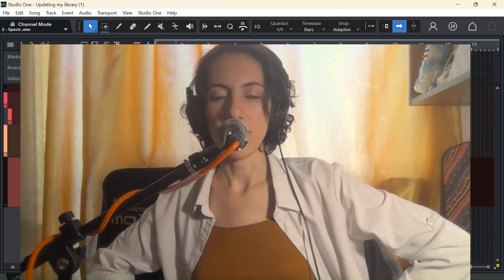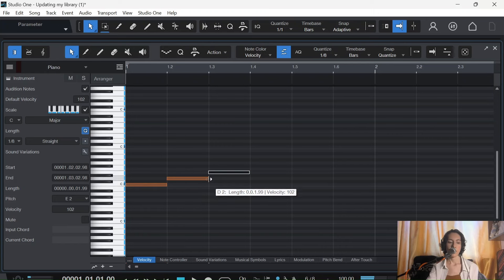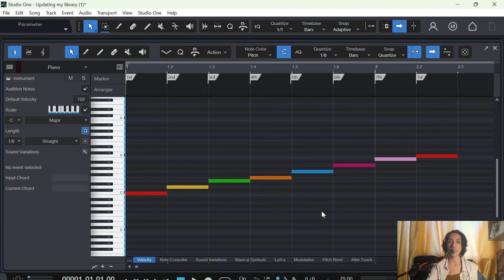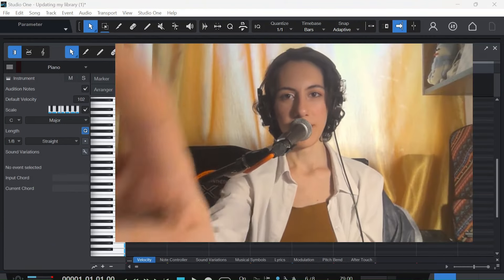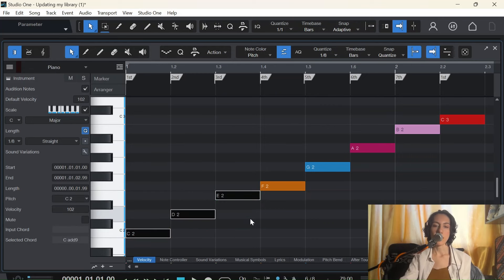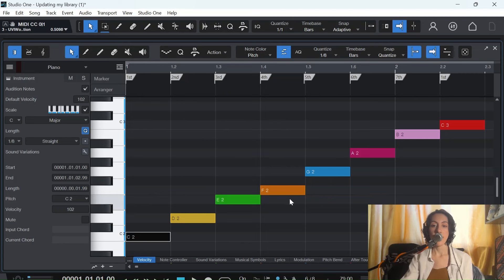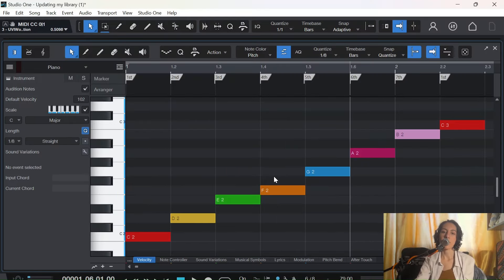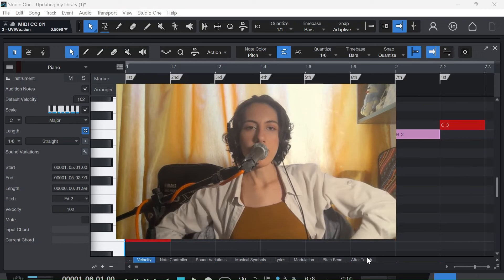No One Explained Intervals This Way... I think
For the other two music theory on piano roll classes check the links below`

Welcome to my music theory class where we will explore Intervals on a piano roll. This music theory tutorial series is perfect for those interested in scales, modes, chords, progression and for this video in particulars` intervals.

In this tutorial, I will be using Presonus Studio One 6.

You will apply this knowledge in music production and even game music compositions, I am sure, just stick with me. Understanding music theory is crucial in creating engaging and harmonically pleasing music and you know it.

So, if you're interested in music theory, Intervals, Piano roll, modes, chords, harmony, Studio One, or even if you're just a fan of good music, this tutorial is for you.